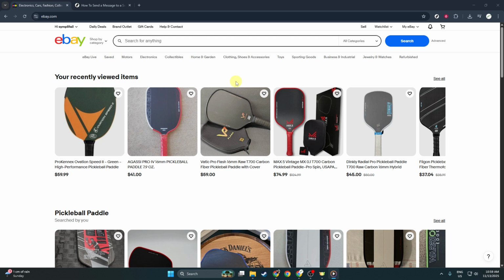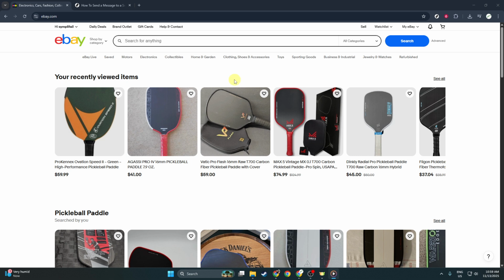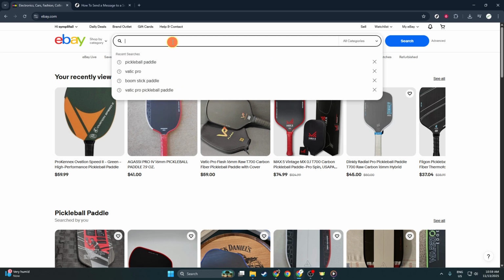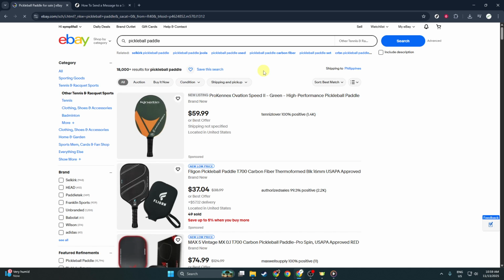How To Send A Message To A Seller On eBay (Step By Step Guide)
How To Send A Message To A Seller On eBay (Step By Step Guide) In this eBay tutorial, I’ll show you how to send a message on eBay and contact a seller quickly and easily. You’ll learn how to message a seller on eBay, use the eBay messaging tools, and communicate clearly so you get the help or answers you need. This eBay buyer guide keeps everything simple and beginner-friendly.

If you’re new to the platform or just can’t find the message button, this walkthrough will show you exactly where to go and how to reach any seller on eBay without confusion.